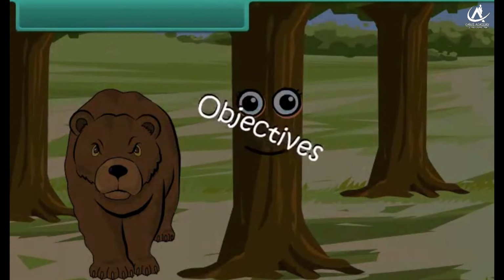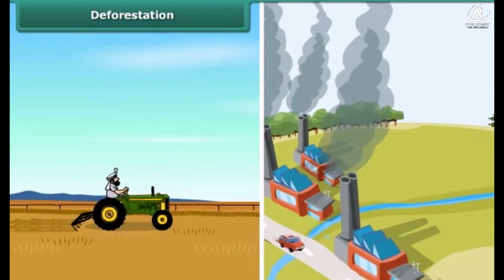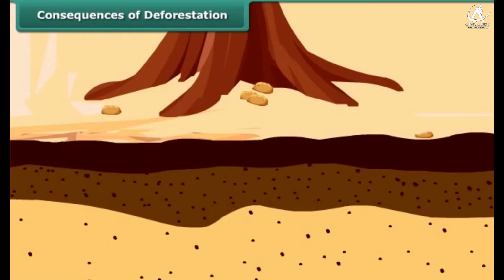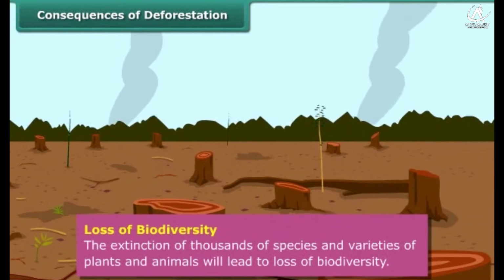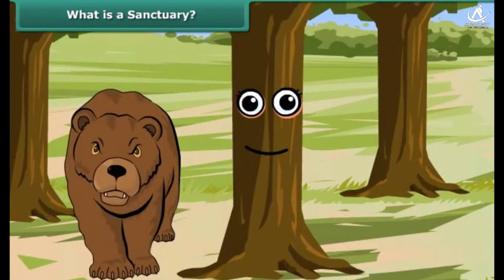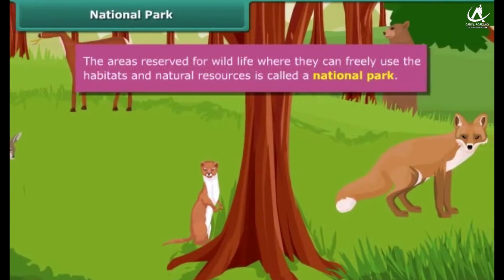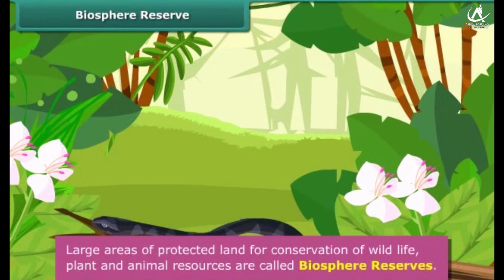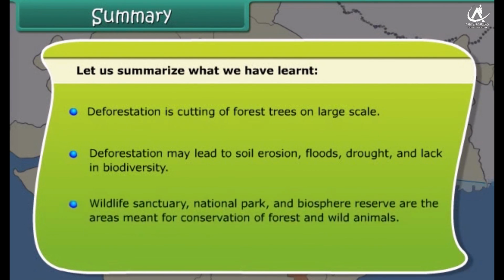Natural Reserves for Plants and Animals, Class-8th, Subject-Science, In English